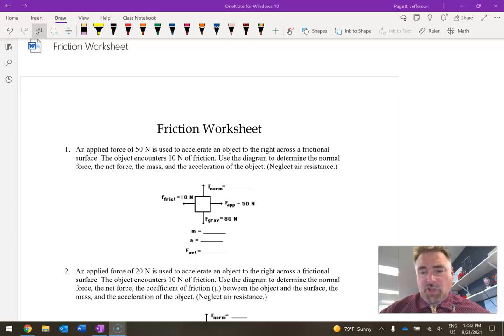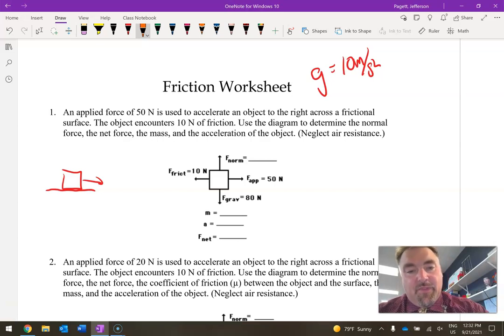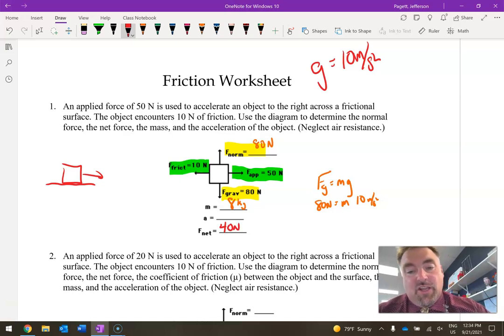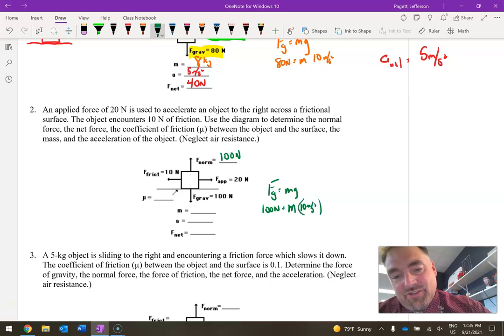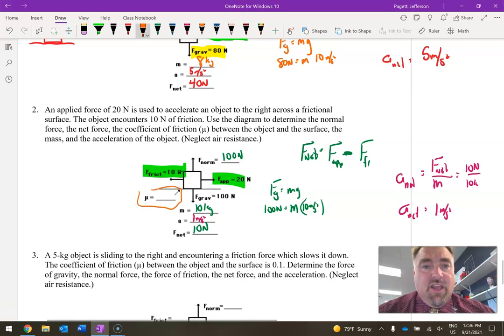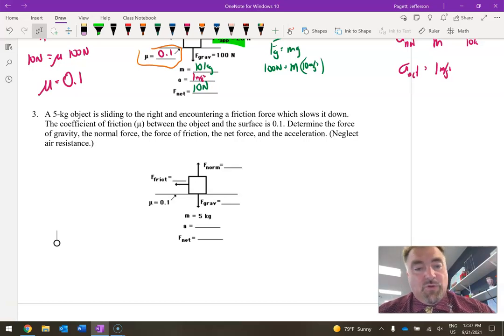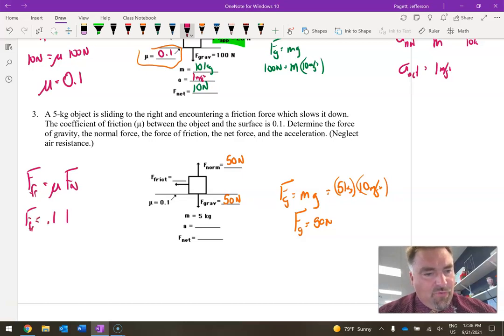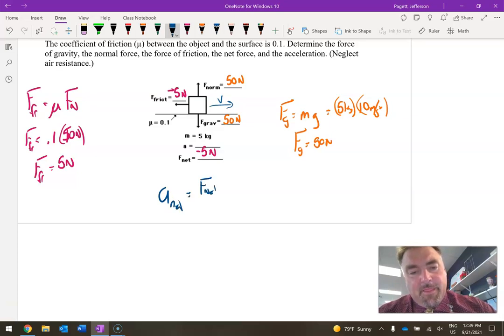FrictionWksht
Solutions to the Friction Worksheet